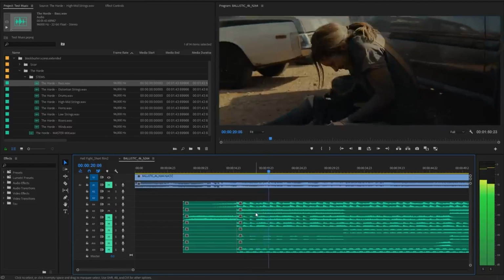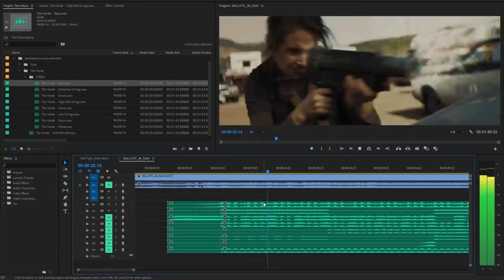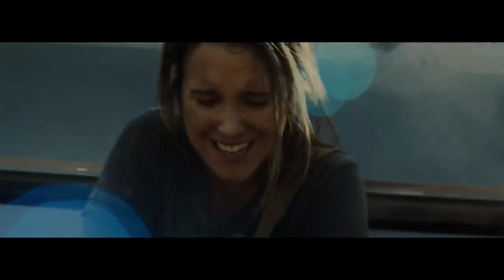Audio and Sound Design Brooke and Bre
Project
NOT MY FOOTAGE